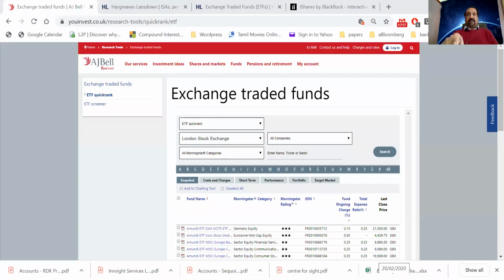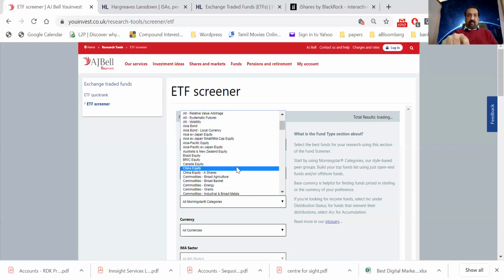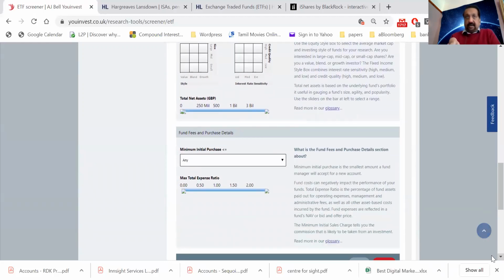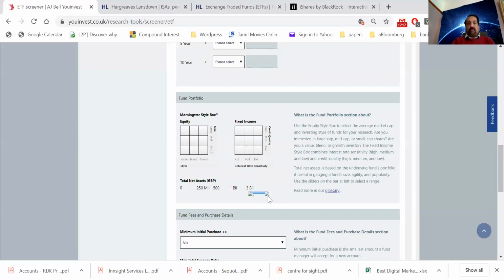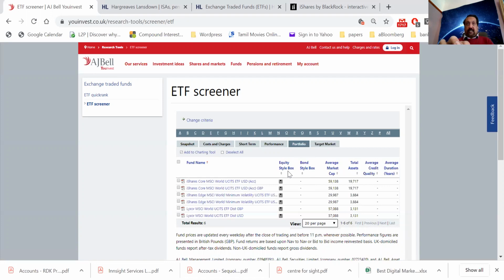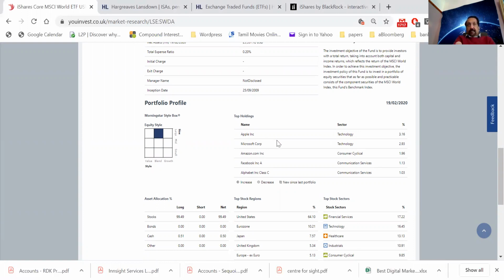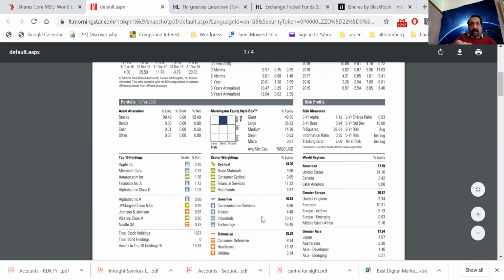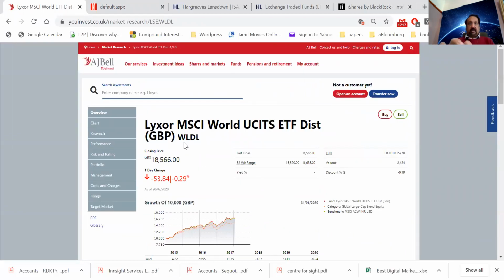choosing global fund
This VDO helps investors to choose between global ETFs  What to look for  where and how to decide